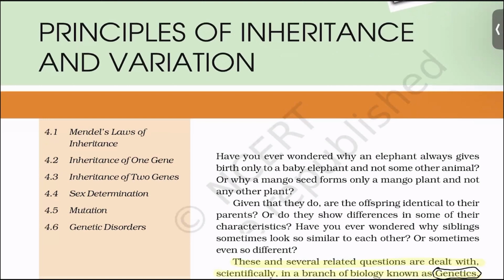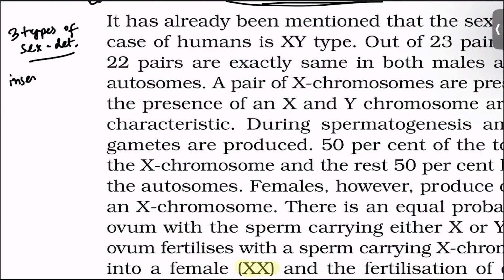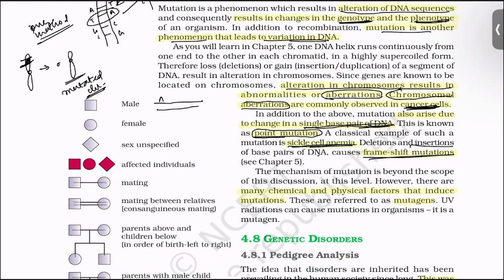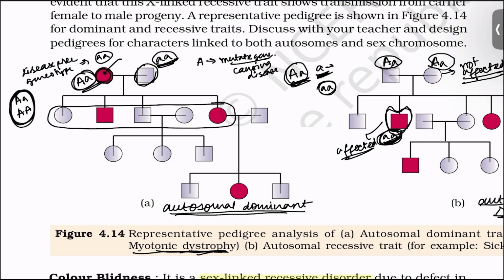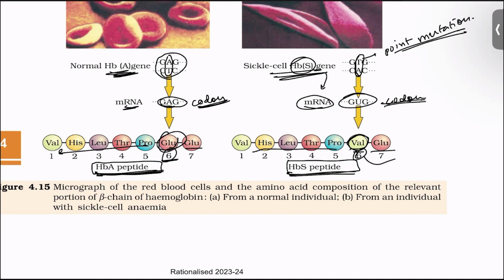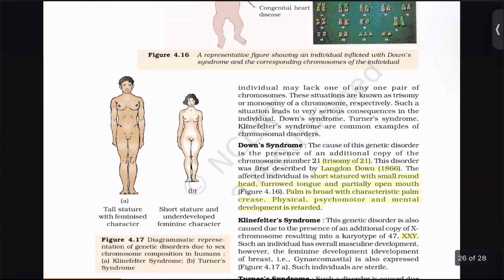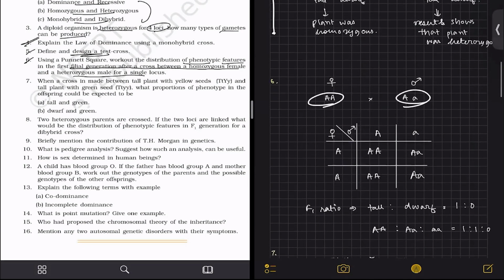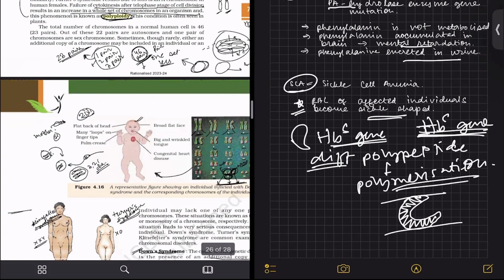Principles of Inheritance and Variation Part 2 | NCERT Solution | Biology XII | Debprosit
Expert Guidance: Learn from top IIT and AIIMS achievers.
Comprehensive Coverage: No gaps in your understanding.
Step-by-Step Solutions: Easy-to-follow for better retention.
Free Access: High-quality education for all.